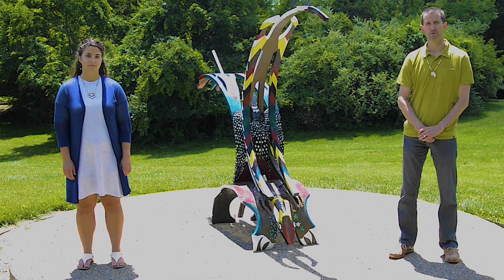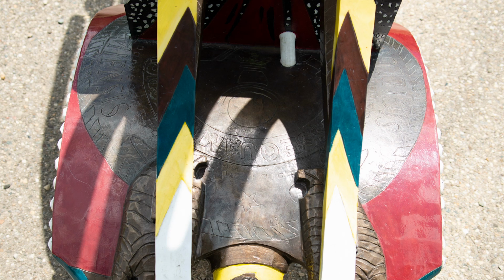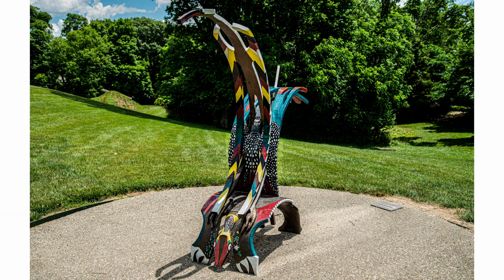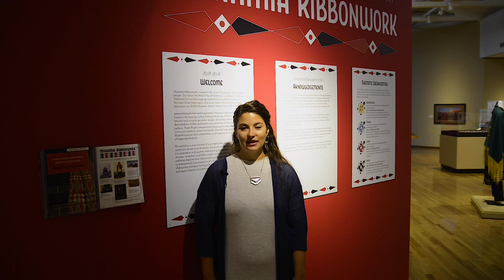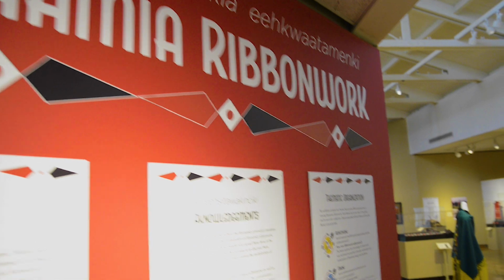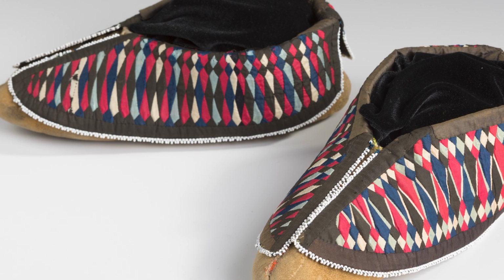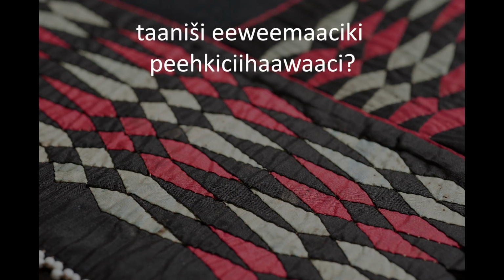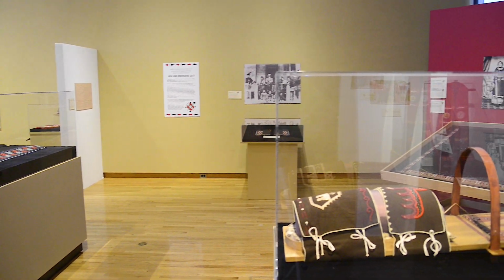Myaamia Ribbonwork Walkthrough - Episode 1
Overview

This episode is the first of a series of videos about Peepankišaapiikahkia Eehkwaatamenki: 'Myaamia Ribbonwork' at the Miami University Art Museum, which will provide viewers with an opportunity to experience this exhibition remotely. It was originally installed February-June, 2020, and as the video explains, attendance for this exhibit was unexpectedly halted by the Coronavirus global pandemic.

In this first episode, viewers are introduced to how the exhibit was laid out, what each section displays, and important information for how the project came together.